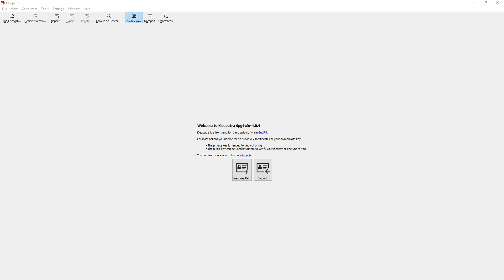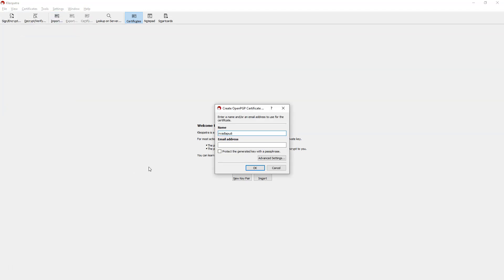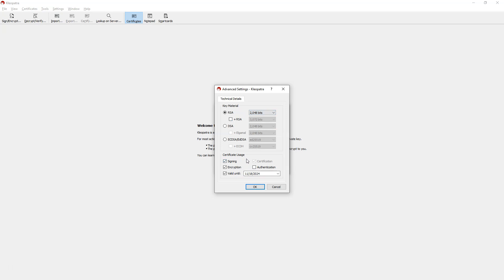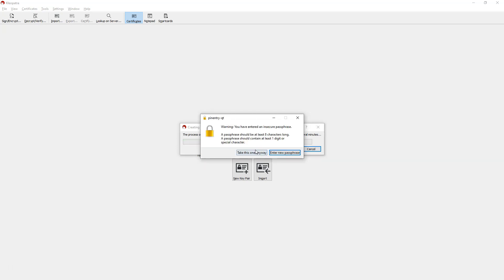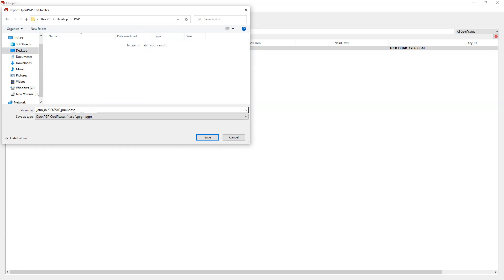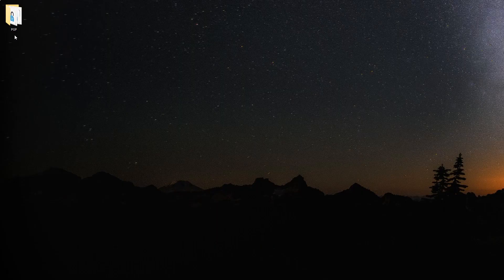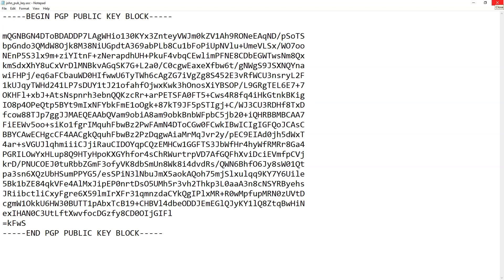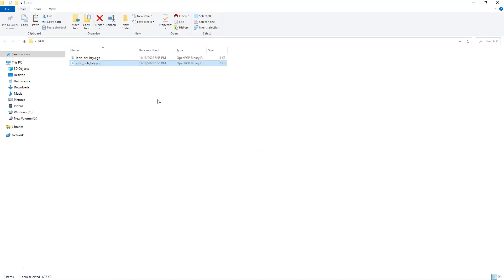Video 2/5 UI: How to generate public key and private key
For whole playlist, please check